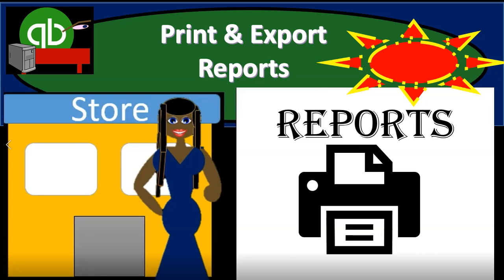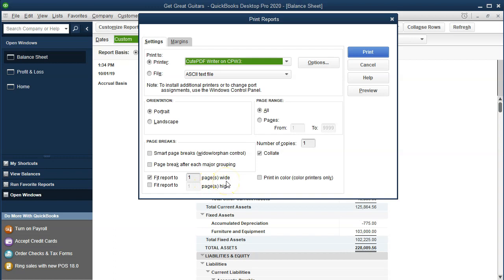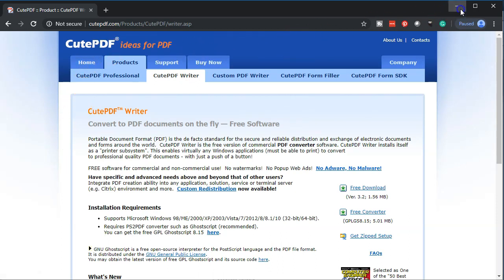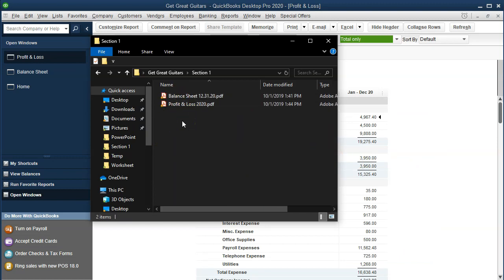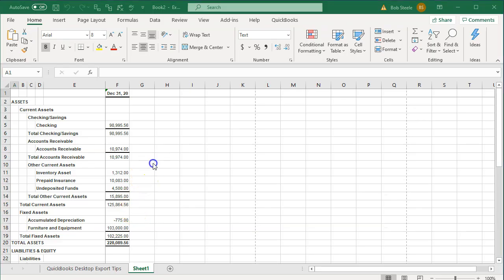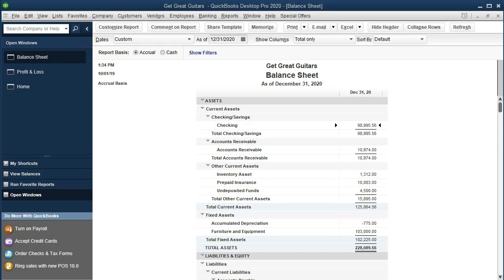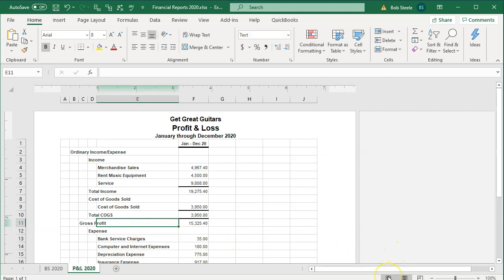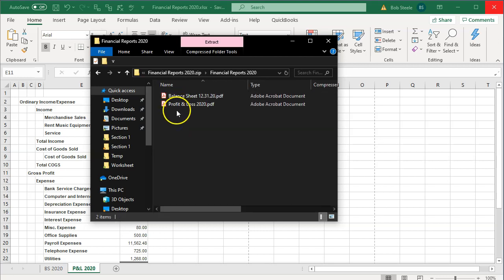Print & Export Reports 1.45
Print & Export Reports
QuickBooks Pro Desktop 2020
In this presentation, we will discuss options for printing that reports and export and reports to excel, this is going to be a very important tool because the presentation of the reports and how we're going to distribute those reports to either supervisors or organize them for our sales or give them to clients is very important. And it's something that we'll be looking on into, in periodically throughout the course will do this within QuickBooks Pro 2020, QuickBooks desktop 2020.

0:29
Here we are in our get great guitars file, we currently have the open windows open, you can open the open windows by going to the view drop down up top and selecting the open windows list, we're going to take a look at our two major reports, those being the financial statements, those being the profit and loss and the balance sheet or in other words, the income statement and the balance sheet will think about how to save this information in a few different ways how to organize this information in a few different ways, will think about how to print this information will think about how to save this in permission to a PDF file will think about how to export this information to an Excel file.

1:06
And then how can we group this information in such a way that we can then give it to somebody else, we can give it to somebody else with individual attachments into an email of a PDF file. But that can be a little bit tedious. If we had a lot of files, we can at least group those into possibly a zip file which might be a little bit nicer. Or we can actually put them all into one PDF file that has multiple reports in it with the use of the Export to Excel feature, which is a skill I highly recommend taking a look at and we'll learn that here. Let's open up our two reports.

1:38
First, we're going to go to the reports drop down up top, we're going to go down to the company and financial, we're going to first open the balance sheet one of our favorite t reports the balance sheet down here in the balance sheet standard report, we're going to change the dates up top and the customized report field in the upper left dates will then be a 10120 to 1230 120.

1:58
That's January through December 2020. So this is going to be our first report that we will be considering our balance sheet reports. Let's then open up the profit and loss which will be the second report we're going to go to the reports drop down Up top will go to the company and financial then take a look at the profit and loss standard report. The profit and law standard report changing the dates up top I'm tagging over to the dates a 10120 to 1230 120, January 1 2022, December 31 2002, and 20. So these are the two reports we would like to print, we can imagine that we're going to print them and give them to someone else. I'm now going back to the balance sheet in the open windows. A couple different printing options. If you want to print up top, we go to the print button, obviously up top and we can print the report.
2:48
This is going to be our printing options within QuickBooks. So we have the printer here choosing the printer Of course. In other words, this is the printer that we will be sending our information to. And then down here we have a couple other options we have the orientation being landscape or portrait, we have the page range, the page range either all or we can select a range of pages here, we have the page breaks, we have these smart page breaks, we have the page break after each major grouping. And then we have down here which QuickBooks select as the default, which is to fit reports to one page, one page is wide.
3:26
And that's kind of a nice default to have what QuickBooks will then do is basically forced the information to fit on one page wide, you'll notice that when we run reports in the future, we will see some reports that will be longer than one page will have to scroll. In other words to the right to see all the detail in the report. When you print the report, you don't want to have to basically be putting two pages side by side, especially when you're basically sending something in a PDF file, QuickBooks then makes the default to say, Hey, I'm going to make everything at least one page wide, it may be multiple pages long, but it's going to be one page wide.
4:00
So you do not have that problem. However, there is an issue with that, because it does then could possibly change the font size of different reports, which could be uneven looking. So there's other ways we might want to modify the report. And you could do that extra modification in something like Excel where you might have some other tools that you can use to modify a little bit more easily. We'll go into modification of reports at a later time though. And then we have the number of copies and we have the coll